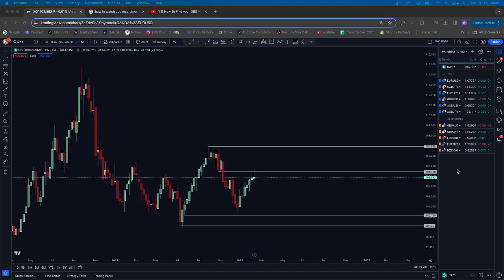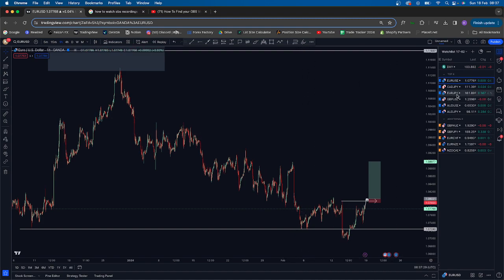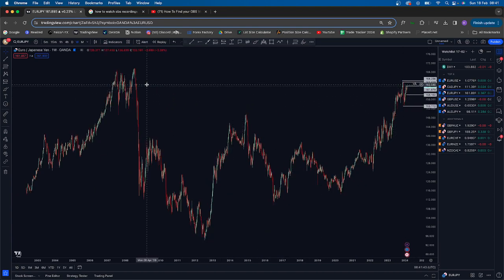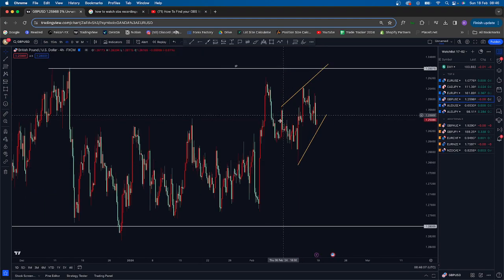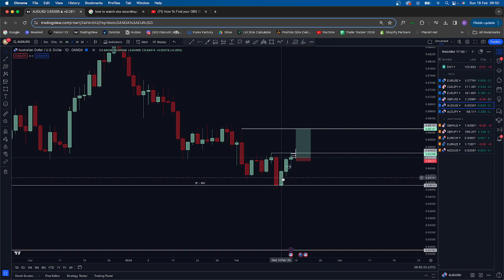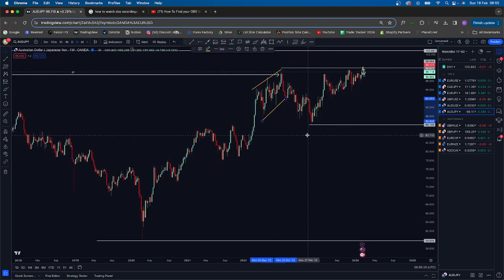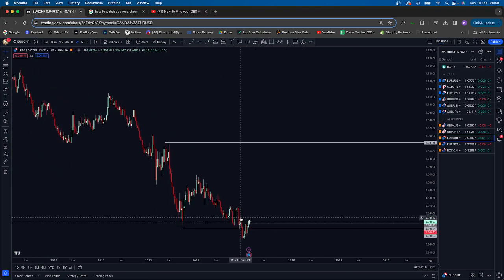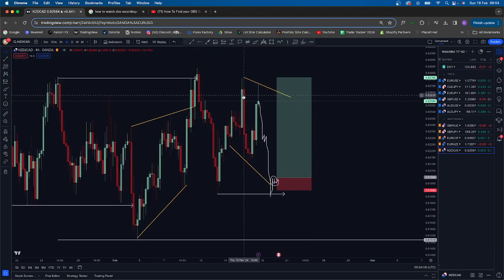Sunday Market Breakdown - 18th February 2024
Here is my very first SMB Forex analysis which was a Falcon FX challenge for monk mode. Please leave any feedback.